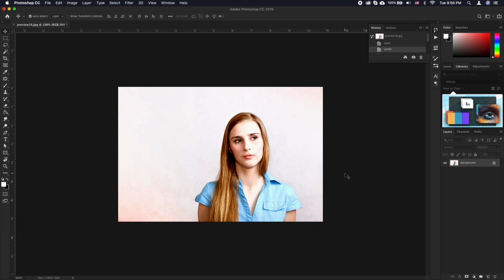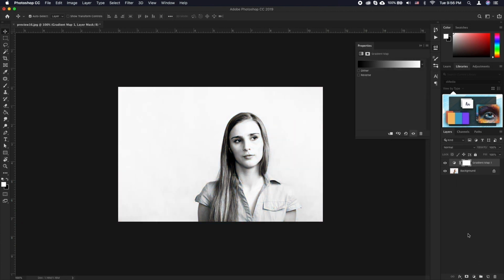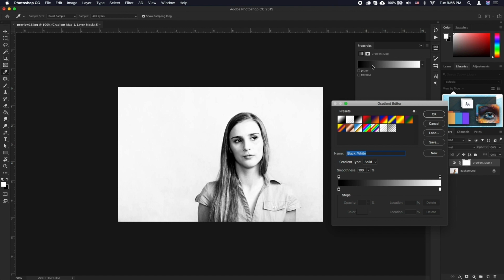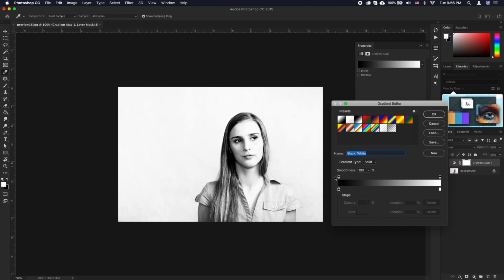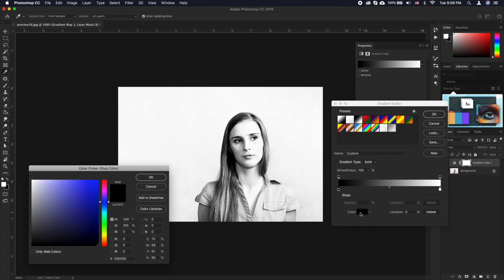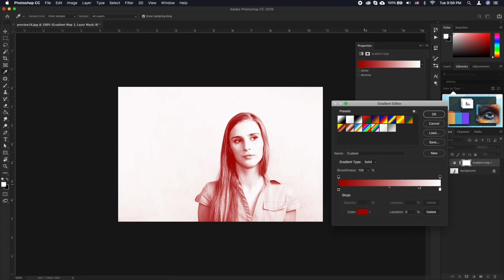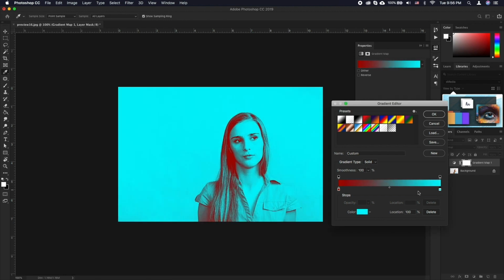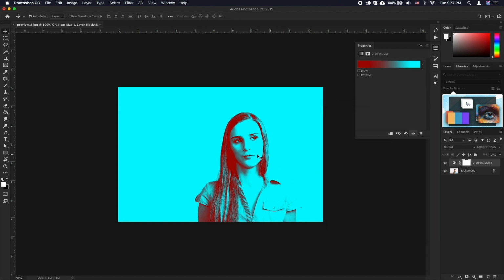Duotone Effect in Photoshop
In this tutorial you will learn how to Create a Duotone Image in Photoshop CC.

➡️ Start by bringing in your photo into Photoshop.
➡️ Now click on the Create New Fill or Adjustment Layer icon and select Gradient Map. Your image will now become black and white.
➕ You will also have the gradient map properties presented to you, where you have a few options: gradient, dither and reverse.
➡️ Click on the gradient. Here you are presented with the same gradient editor that you see everywhere else in Photoshop. Just edit the gradient per your desire. We will be going for a red and cyan duotone picture.
➡️ Click on the black color stop and click on the color icon below. Here, pick the color of your choice then click OK. This will be the color that the shadows will have. Next do the same for the highlights.
➕ You can also reposition the color stops if you would like to edit the brightness/contrast of the duotone effect.
Press OK. Now you have a beautiful duotone effect.

What is your favorite color combination? Please let us know in comments.